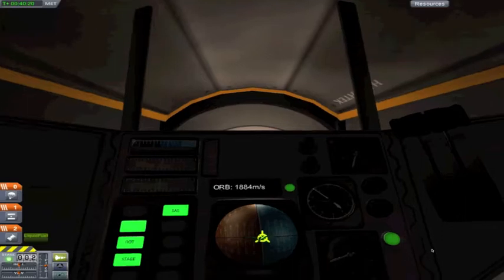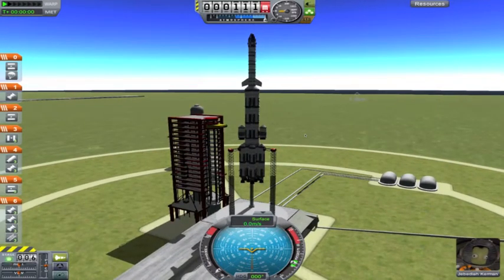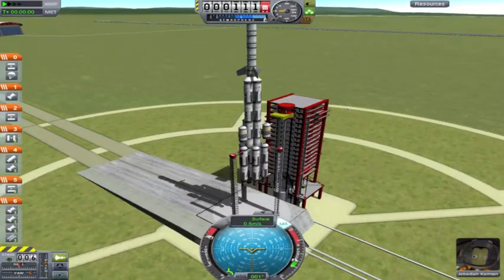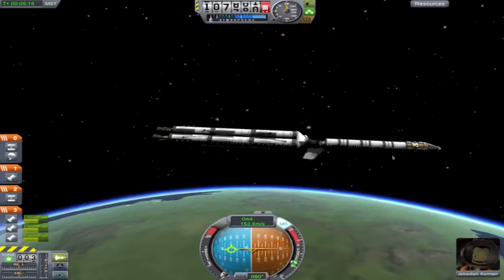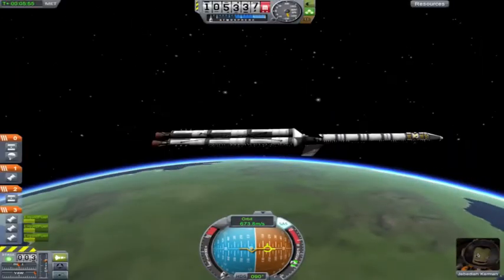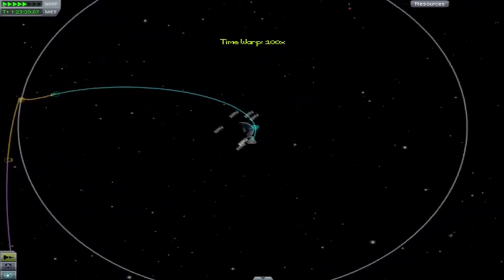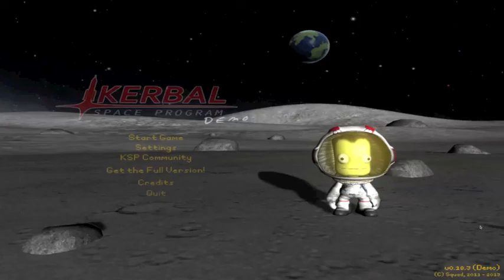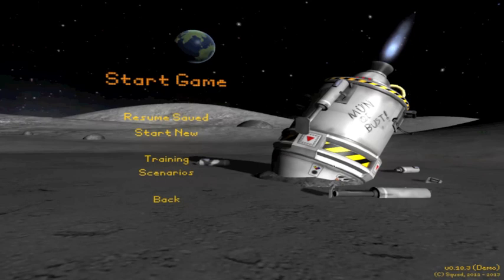KSP with Sammy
This video is all about Kerbal Space Program! KSP is a simulator of space related things much like space travel and creating space ships all compact into a fun little Earth-like world called Kerbin.

Within the video, I fly two space ships:

Minute Orbiter:
A small, rocket loaded capsule, designed to get you into orbit in a matter of minutes.

Sammy Shuttle Reborn:
An early prototype of my "Mun Voyager" rocket, designed to be the recreation of the "Sammy Shuttle XII", made by myself in the alpha of KSP.

Keep in mind, I have the demo of KSP. However, don't get me wrong, the game is amazing even in a demo, and you can download the full version (Though costs money) to get the most recent KSP components.

The game is constantly updating, and I advice you check it out if not done so already